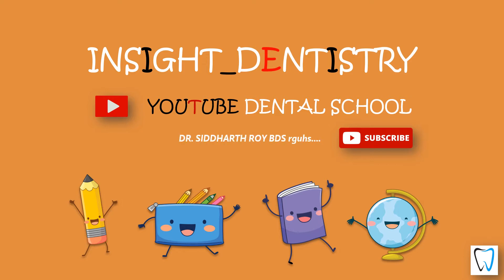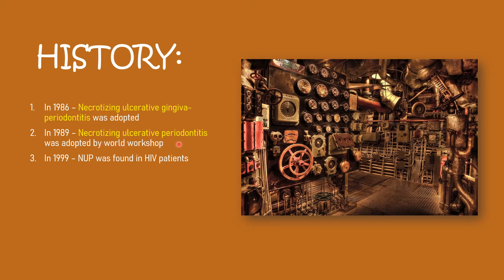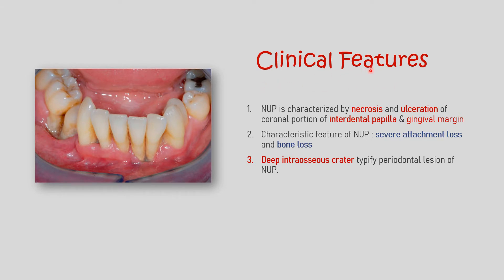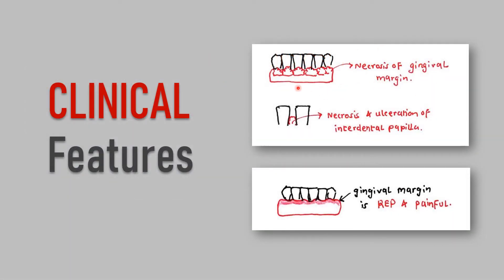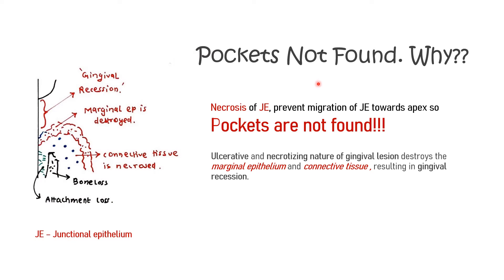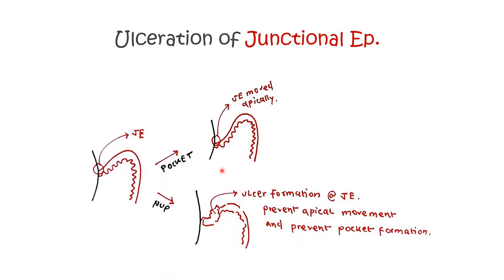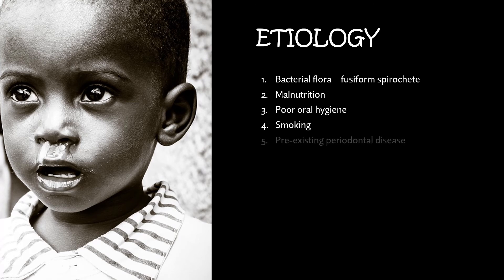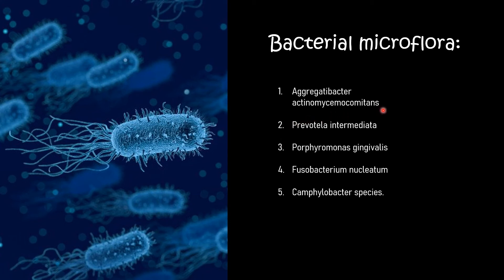Necrotizing Ulcerative Periodontitis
Necrotizing Ulcerative periodontitis is made easy to understand with colorful pictures, and amazing diagrams, which will clear your concepts and you will surely enjoy watching the video, JUST GIVE IT A LOOK. do SUBSCRIBE and like, this will motivate me to make more videos on dentistry...more videos are coming tho.

The videos will not only help dental students all over the world but also experienced clinicians to have a quick revision of the topic on go. you can now take your dental school anywhere you are. subscribe my channel and press the bell icon for more videos like this... THANK YOU... :)